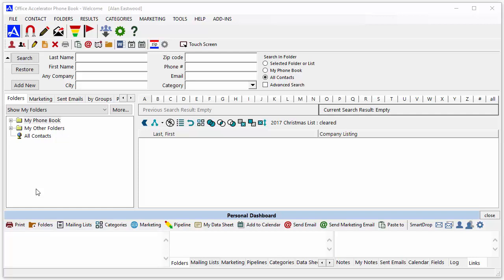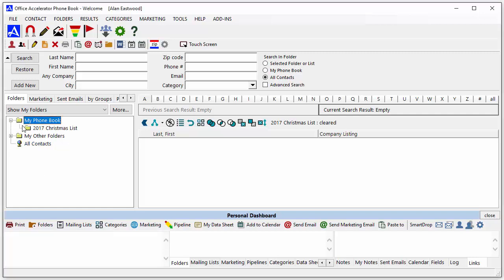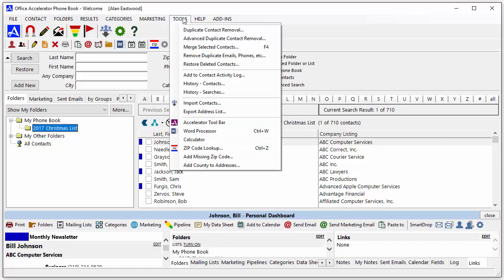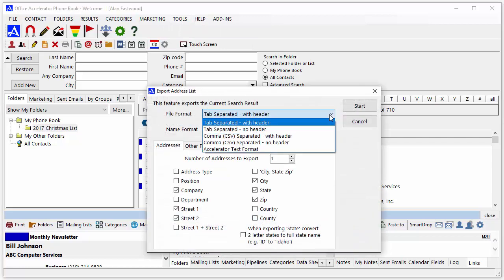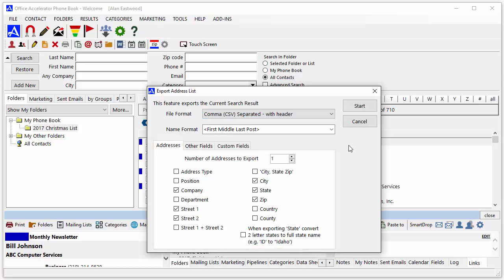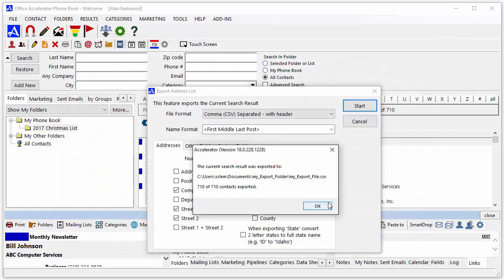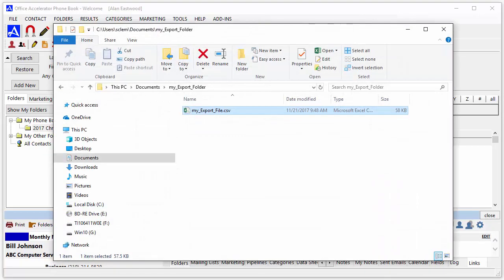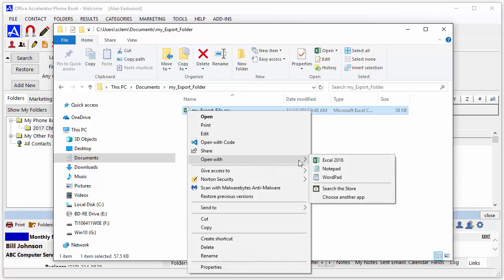How to Export Office Accelerator Contacts to Excel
Learn How to Export Office Accelerator Contacts to Excel